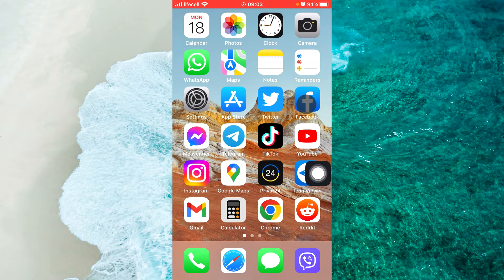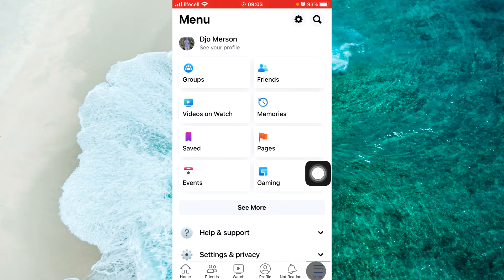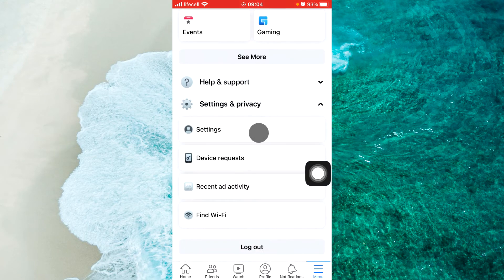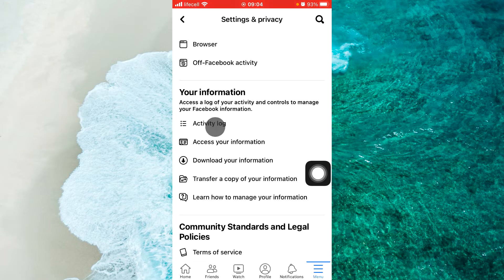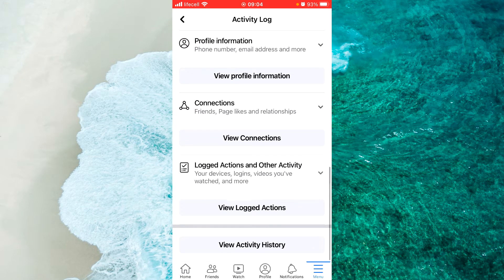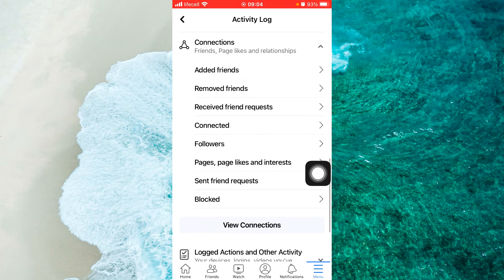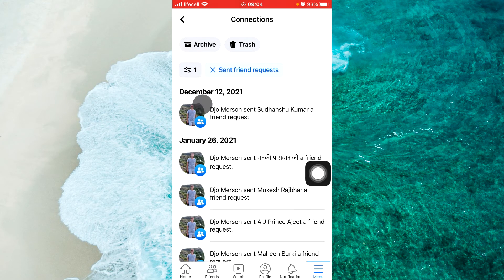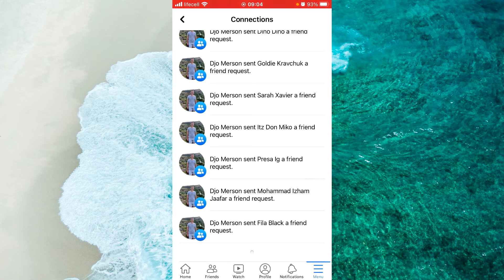How to Check Friend Request Sent on Facebook(2023)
Let's Check Friend Request Sent on Facebook. I am showing the whole process how you can Check Friend Request Sent on Facebook. Also in the video, I show how Check Friend Request Sent on Facebook on your android iPhone (iOS) devices.

0:00 Intro
0:05 Check Friend Request Sent on Facebook